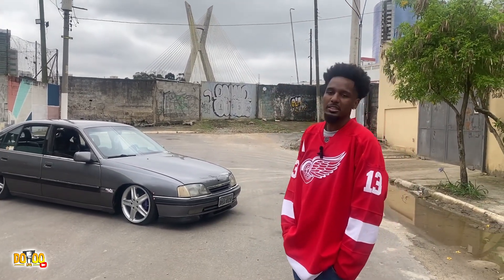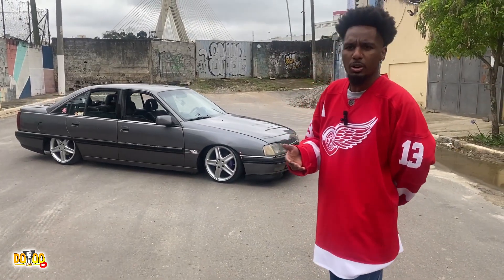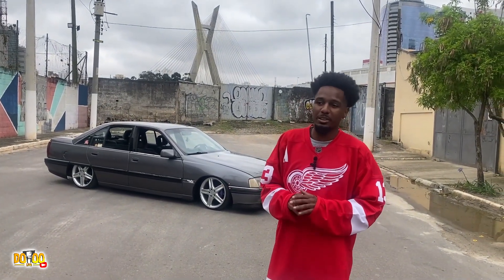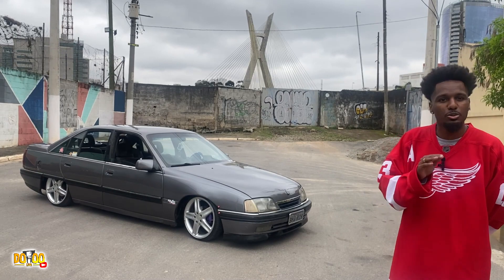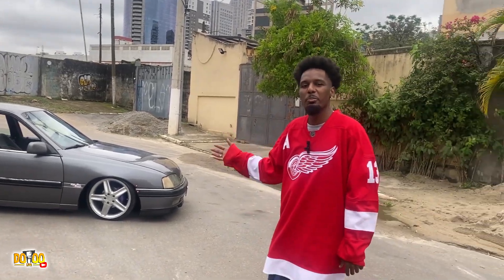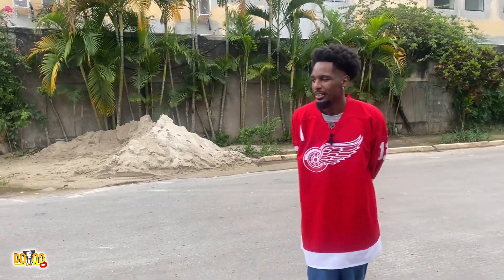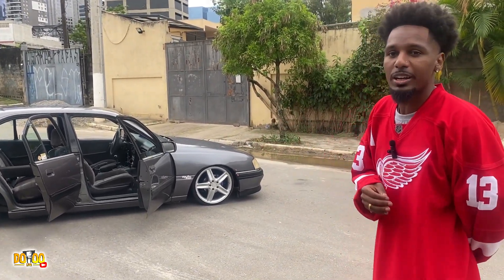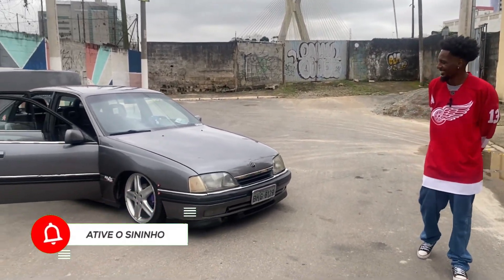UM CARRO QUE SERIA SÓ PRO DIA-A-DIA/ OMEGA COM RODAS MILLENIUM, ANO 1993 E 4 CILINDROS !!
FALA PESSOAL BELEZA?
MAIS UM VIDEOZÃO NO CANAL, PRA QUEM É NOVO E ESTÁ CHEGANDO AGORA SE INSCREVA, ATIVE O SININHO E DEIXME BASTANTE LIKE, COMENTE O QUE ESTÃO ACHANDO DOS MEUS VIDEOS, IREI RESPONDER A TODOS !!

DOTOOLIVE, DOTOOLIVEOFICIAL, OMEGA, GMOMEGA, OMEGA 4 CILINDRO, OMEGA SUSPENSÃO A AR, FY, FYYYYYP, FEED, YOUTUBER, VLOG, VIDEOS DE CARRO, LOUCOS POR CARRO, YOUTUBER, VONIX, GARAGEM189,